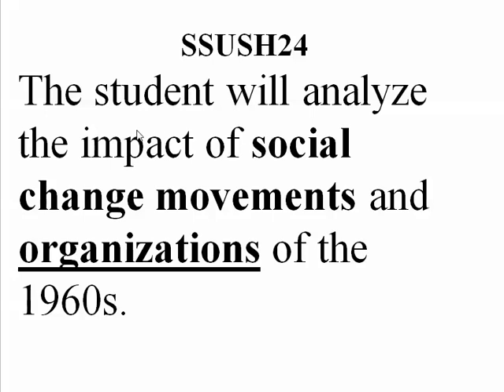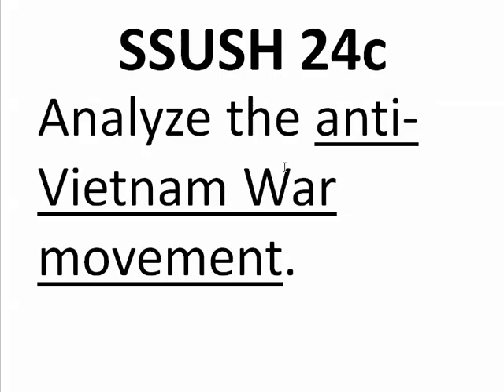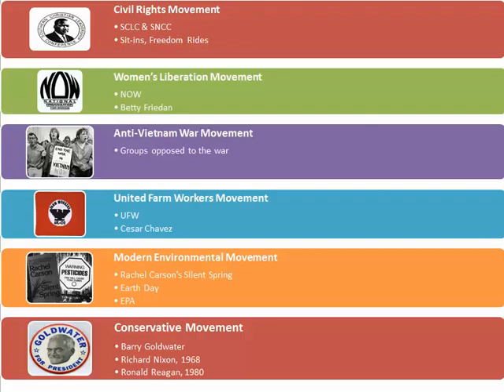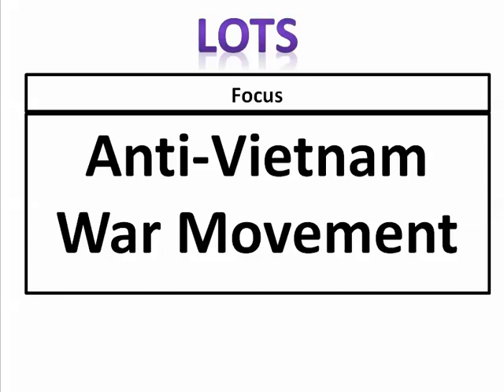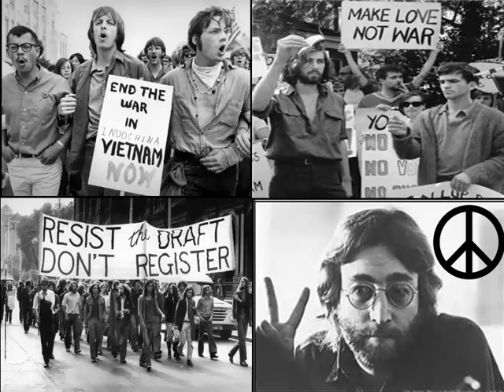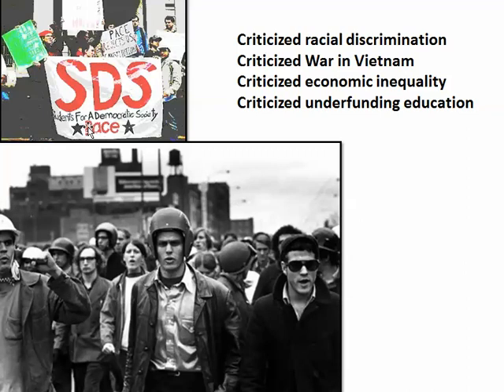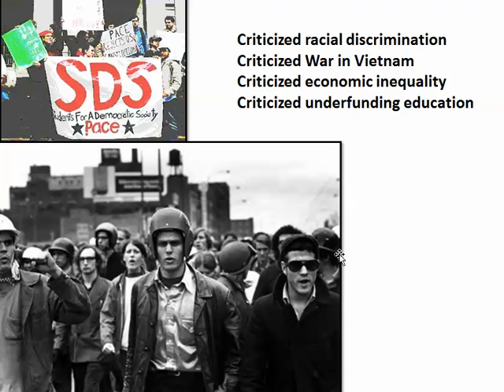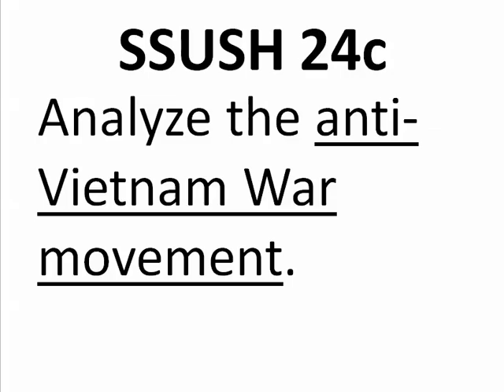GPS SSUSH 24c Anti Vietnam War movement [Video 122]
Tutorial on Unit 9 Standard 24 Substandard c Anti Vietnam War movement in preparation for the Georgia End of Course Test (EOCT) in U.S. History.